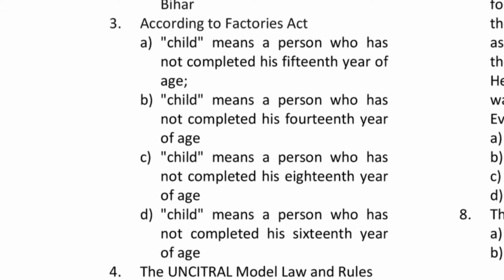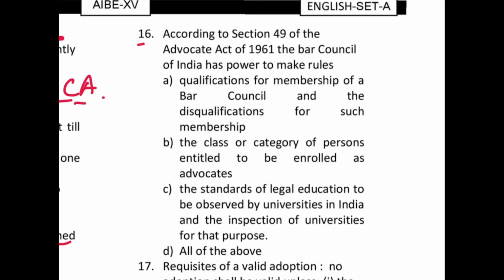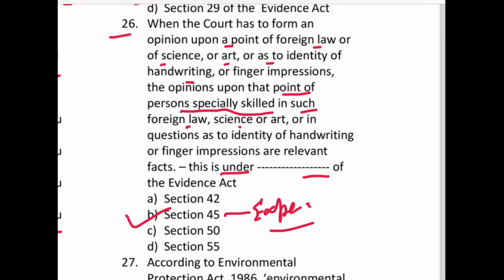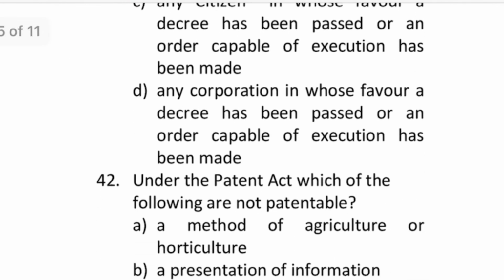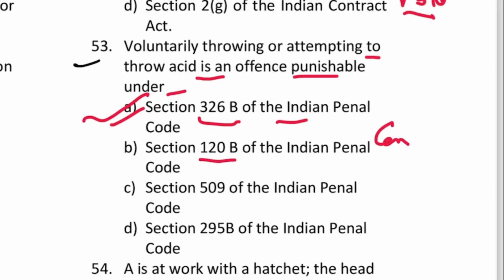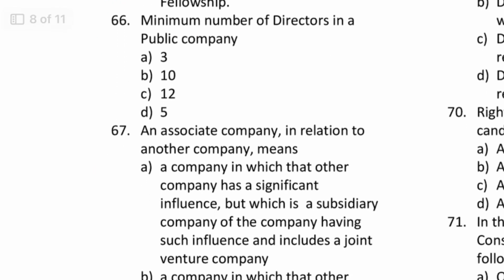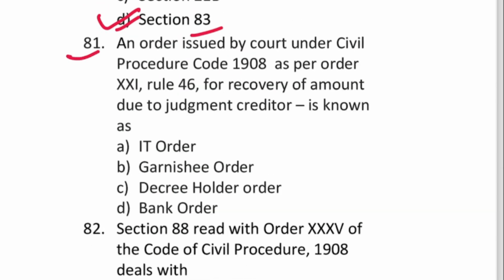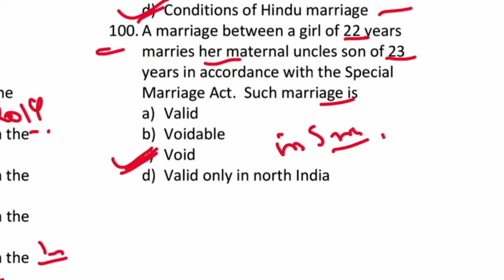AIBE 15 - 2021 - BCI ALL INDIA BAR EXAM 15 - Fully Discussed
In this video, We have provided you, with all the questions of the 15th ALL INDIA BAR EXAM   and their answers, FULLY discussed with Provisions.

This will be helpful in the upcoming AIB Exam in Oct. 2023. Many questions are repeated questions from different exams.

If the video is not clear, please play in HD.